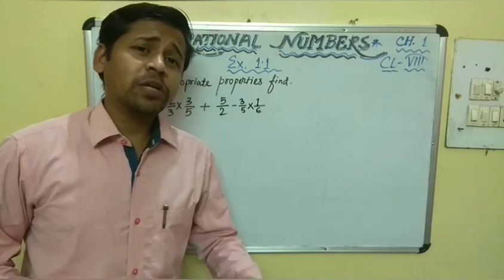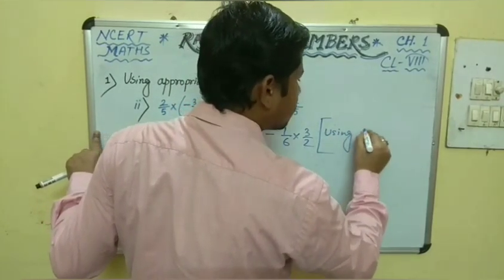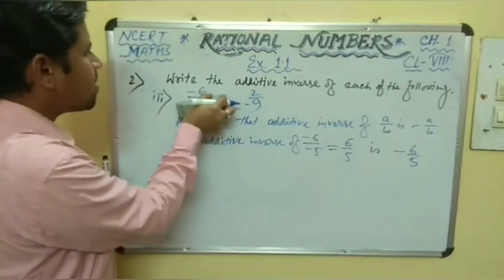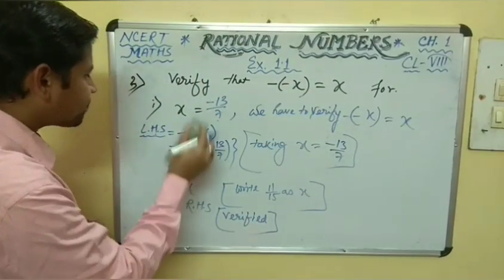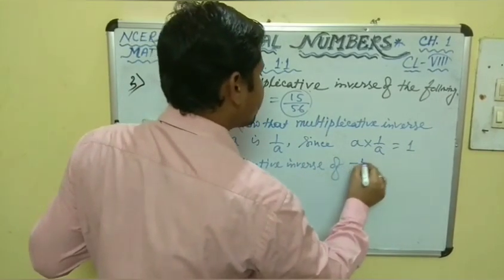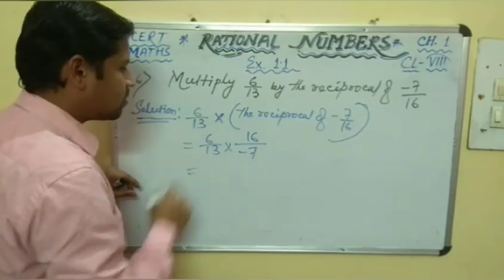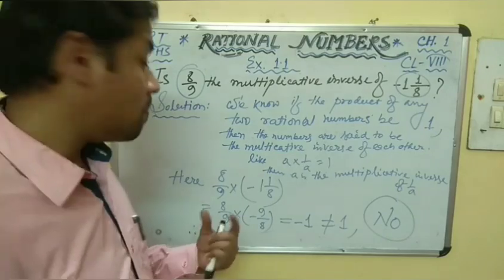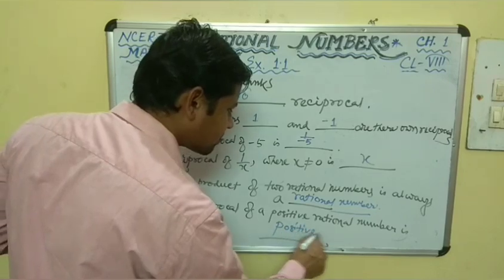NCERT, CLASS 8TH MATHS, EXERCISE: 1.1, SOLUTIONS FOR ALL PROBLEMS, CHAPTER: 1, RATIONAL NUMBERS.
STUDENTS WILL BE ABLE TO SOLVE
EXERCISE: 1.1,
ALL PROBLEMS,
STEP BY STEP DETAIL DISCUSSION IS THERE.